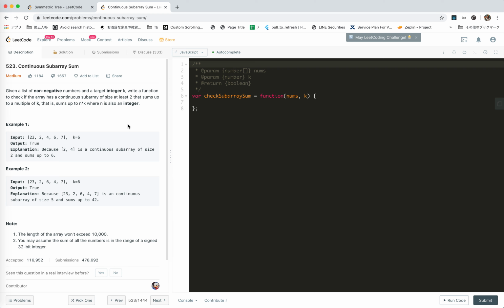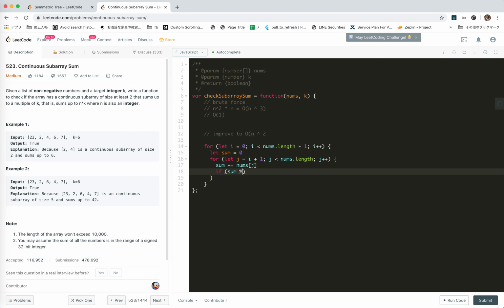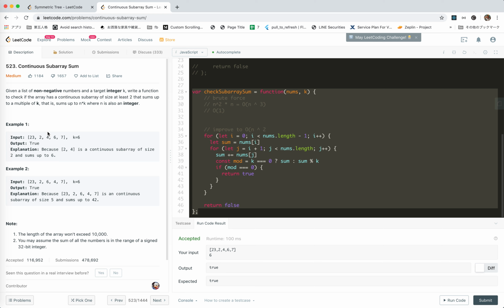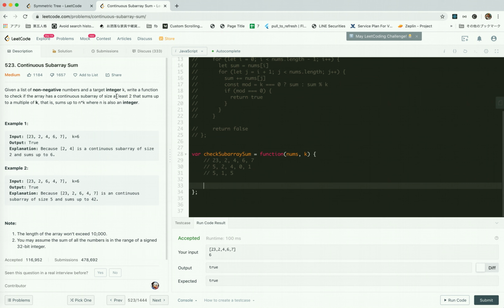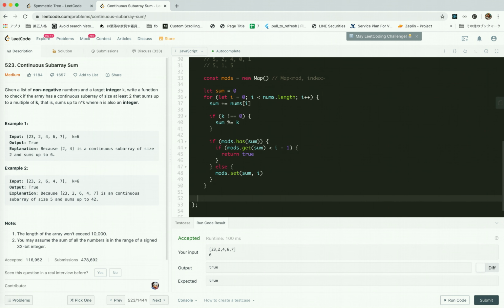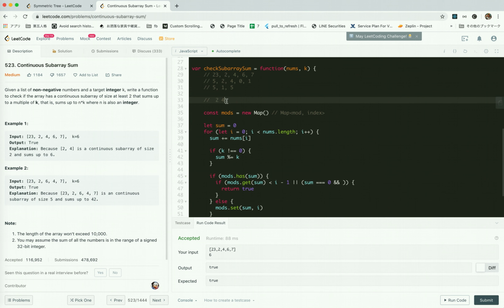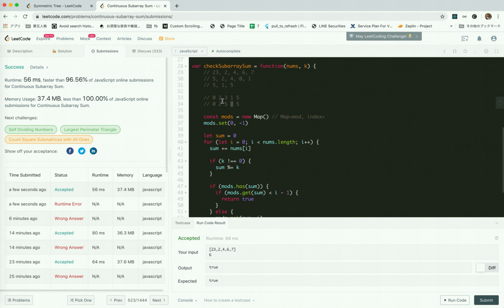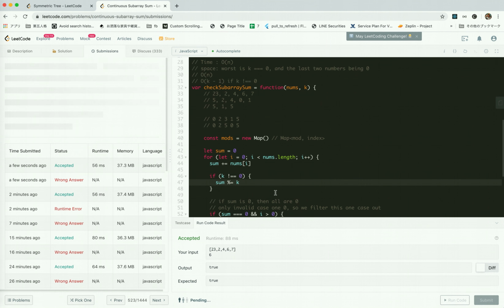LeetCode 523. Continuous Subarray Sum | JSer - JavaScript & Algorithm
Do the Sum from Subtracting is always a good approach for subarray problems